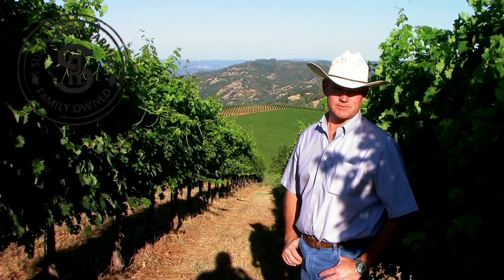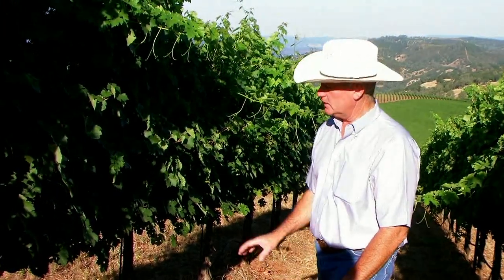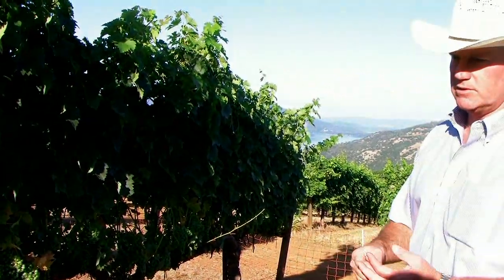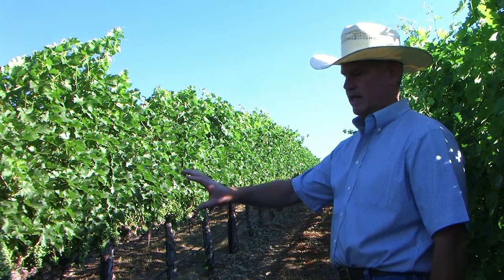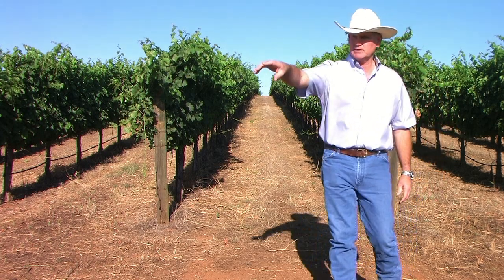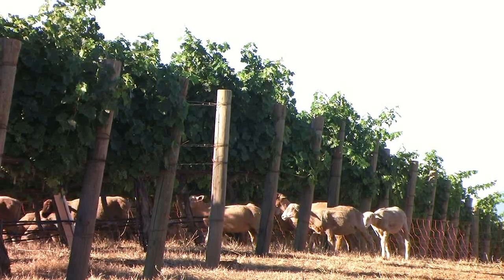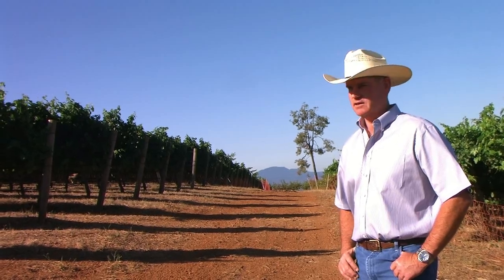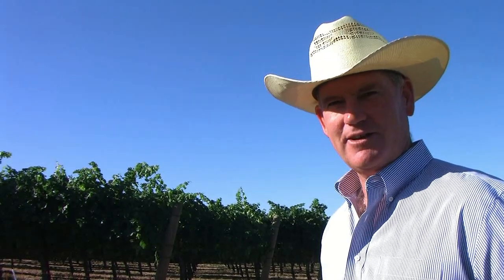Shannon Ridge Vineyards and Winery - Sheep in the Vineyard! - Leaf Pulling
Join Clay Shannon, owner of Shannon Ridge Vineyards and Winery, as he explains the innovative ways sheep are being used in the vineyard to assist with canopy management, weed control and more in Lake County. All of this is part of the drive towards greater sustainability in the vineyard and in business.